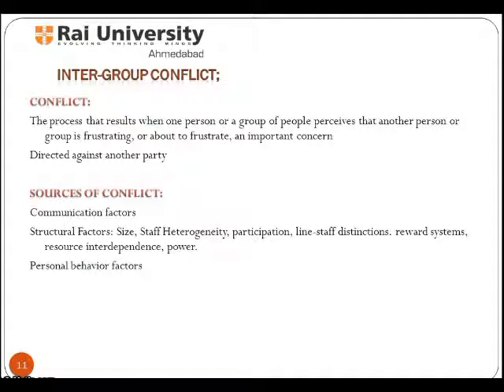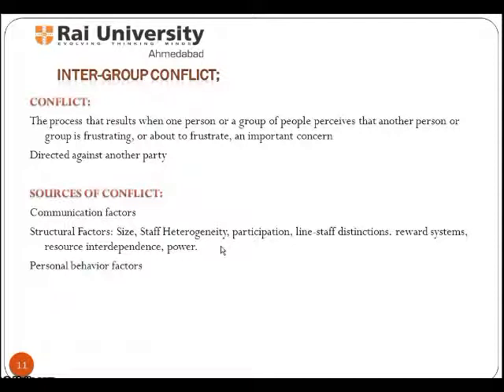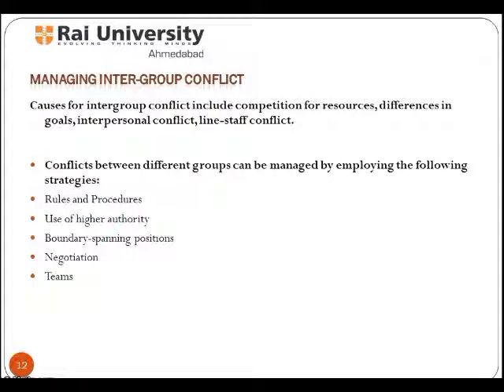Organizational Behaviour Part III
This topic deal with explaining how to take a decision in corporate sector, how the groups are formed, how the conflict arises and how are they sorted, and about job specification explaining ‘what constitutes your job’